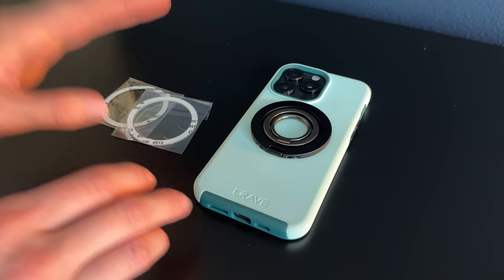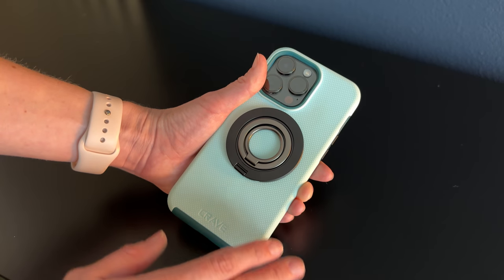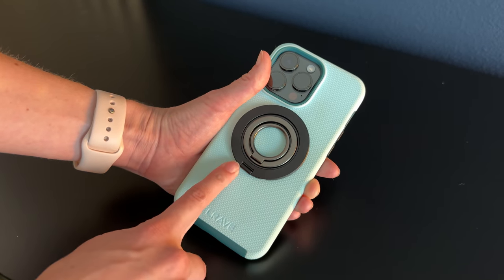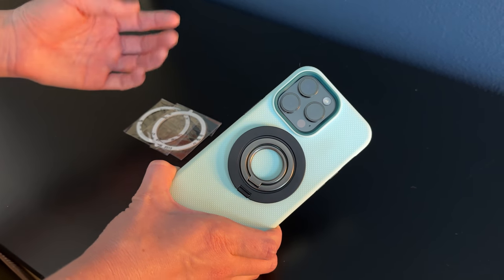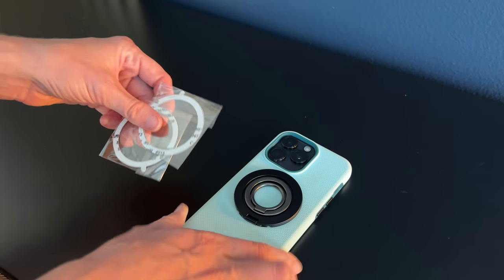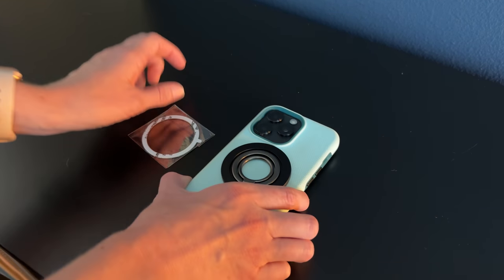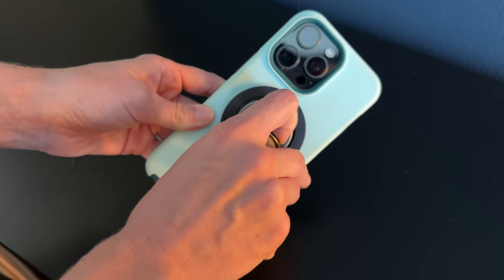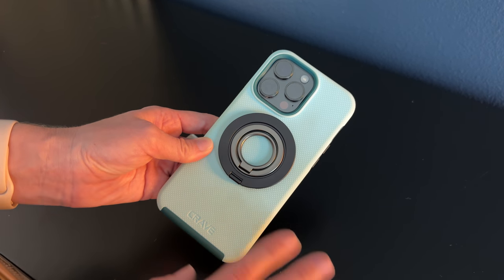This is a GAME CHANGER - Magnetic Phone Ring Holder!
We share how this magnetic phone ring holder solved a BIG problem we were facing!